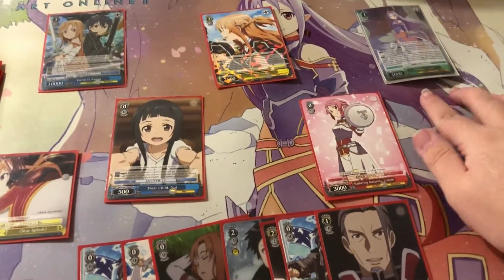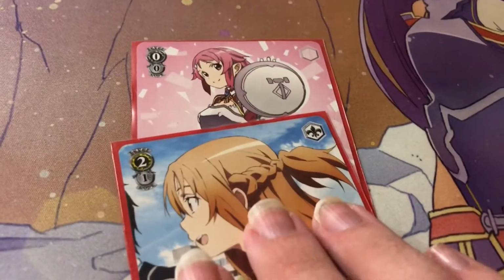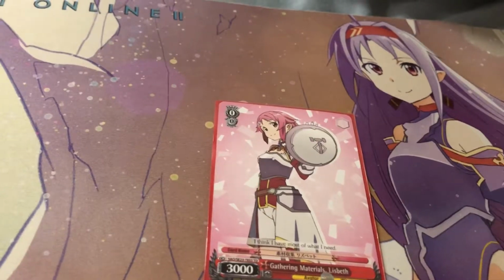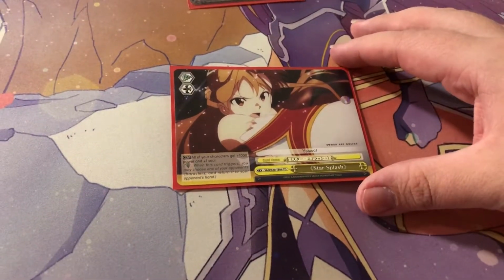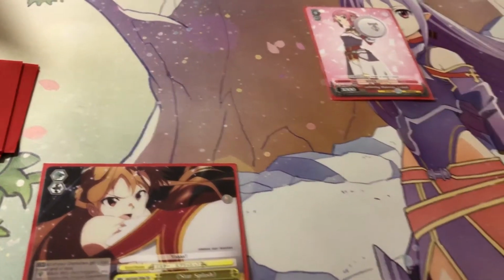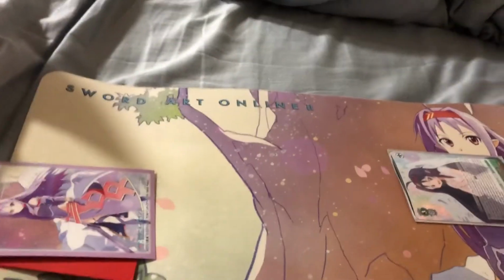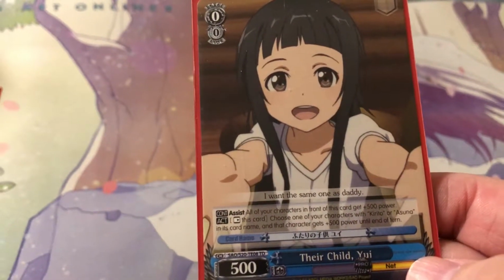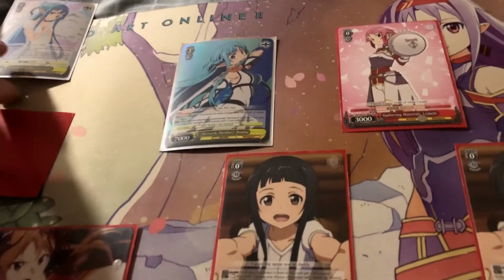How to play Weiss Schwarz tutorial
I’m not the best at explaining things properly so please forgive me if I confused you more